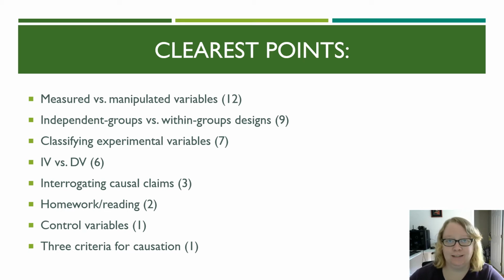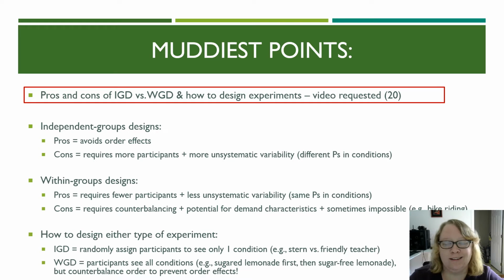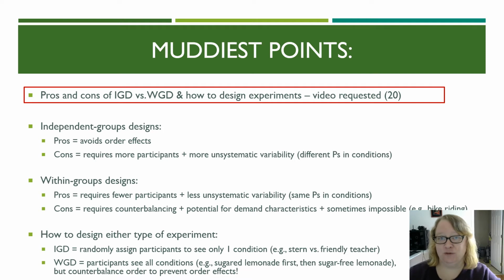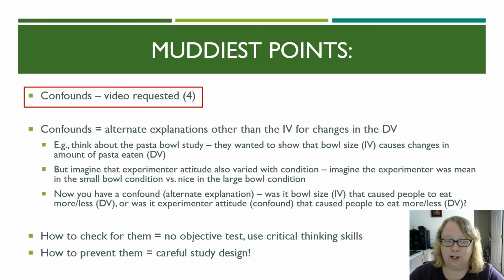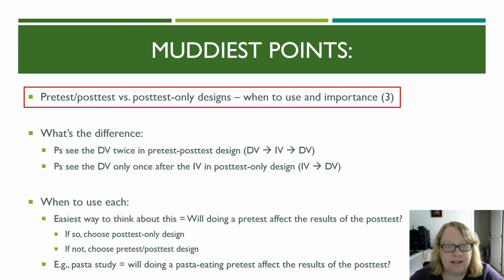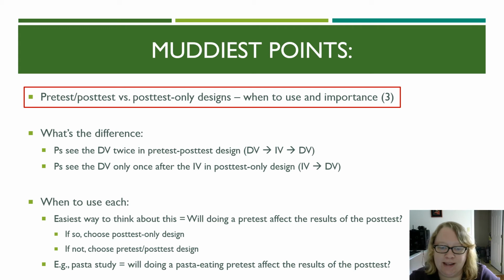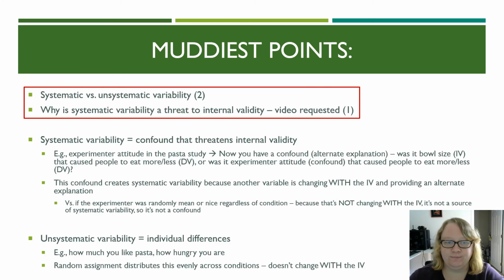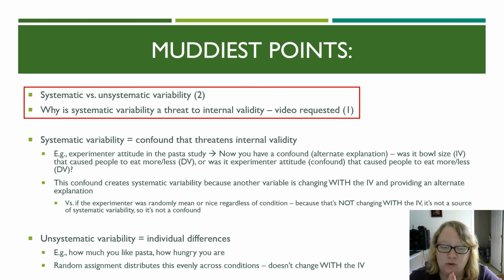Online week 4 exit ticket recap